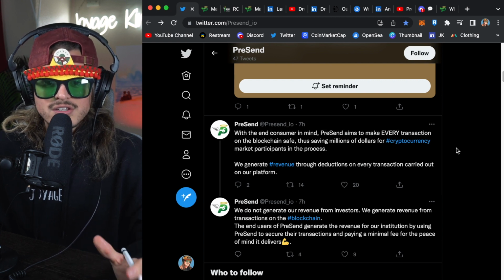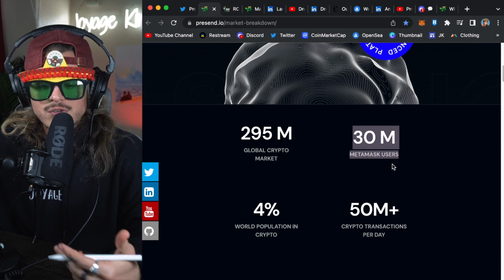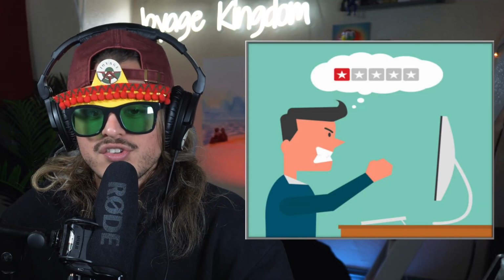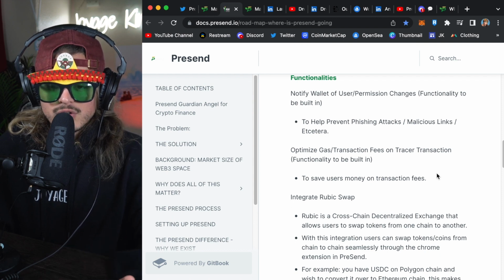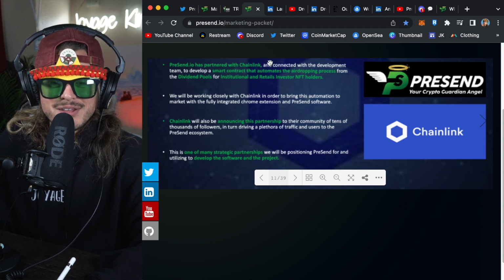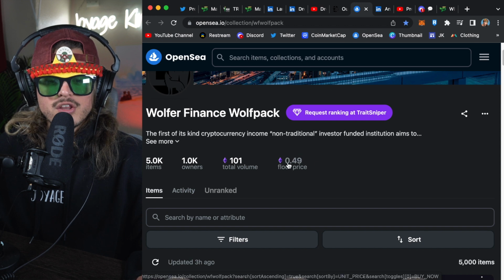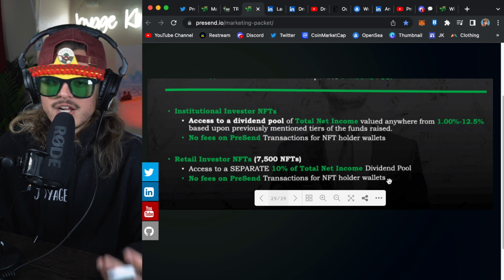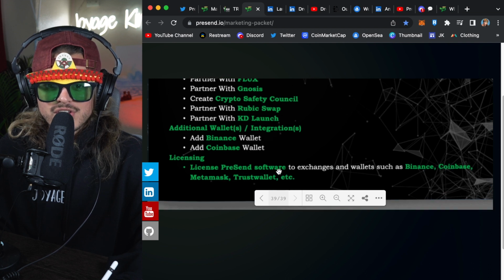THIS FREE CRYPTO TOOL MAKES YOU PASSIVE INCOME!! PreSend NFT | Brutally Honest Review ep. 116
I offer my Brutally Honest Reviews & Consulting, ask me about it!

My ETH address if you are feeling generous 🤭 0xbe30c4f0a10e4DAc5C2ee002F459734A7A4d2Be6

Nothing is financial advice obviously.

Get 5 FREE stocks just by signing up and depositing any amount of money. Direct way to support me :-) It's a good idea to have multiple apps in case some crash during high volume. I literally have like 5 different apps. If you sign up with this link and you deposit any money (could literally be $1), that helps me out, and you also receive 3 free stocks

Main gear:
Sony A6400
16-50mm f3.5 (e-mount)